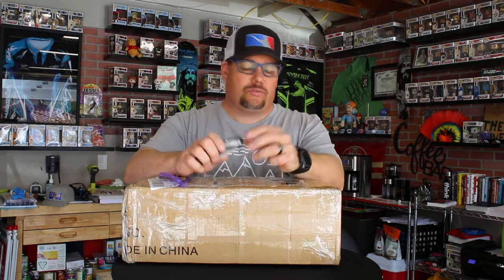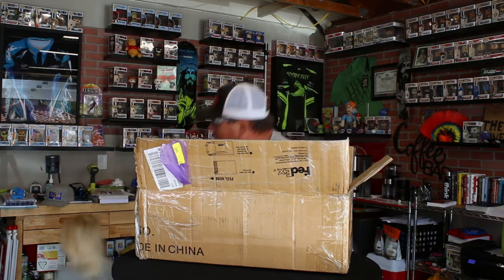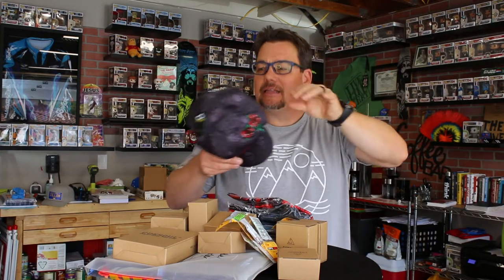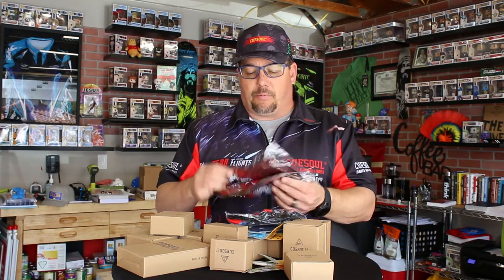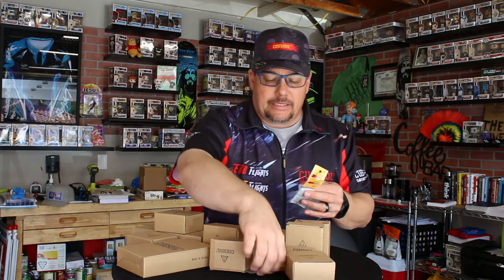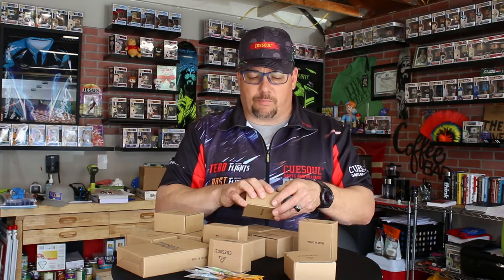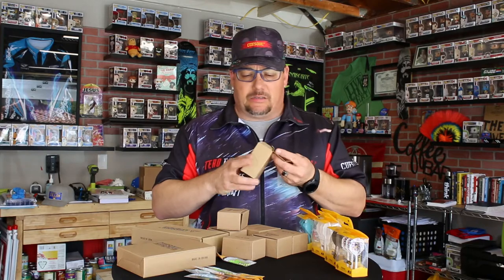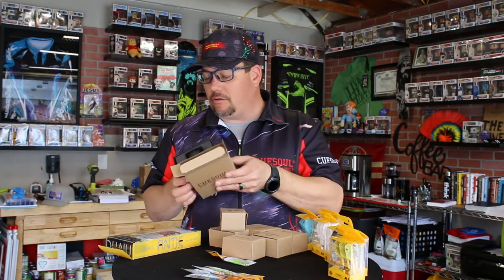Cuesoul Unboxing ( can't believe they sent so much cool stuff)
In this video I open/unbox a box sent to me by Cuesoul Darts